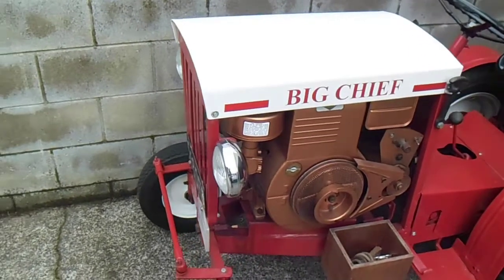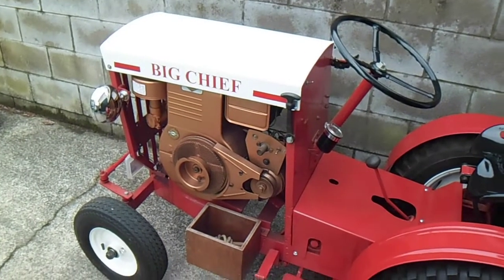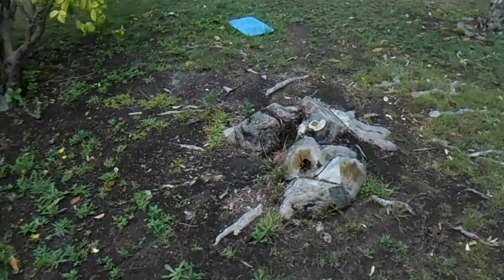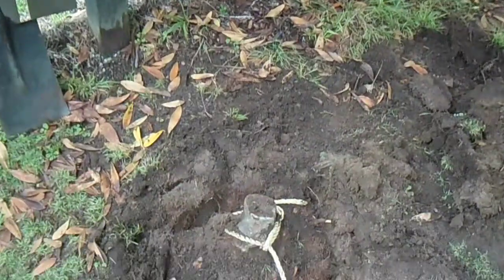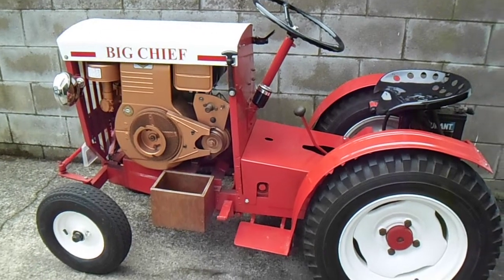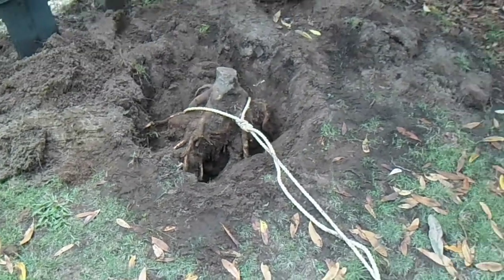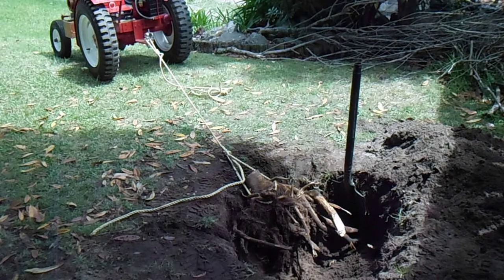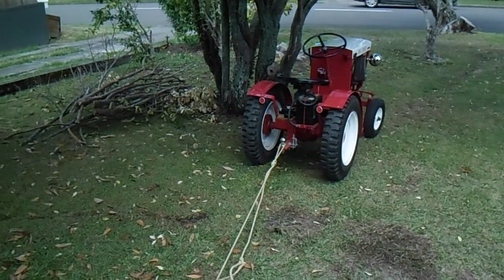Big Chief vs Tree Stump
Well this was just a bit of fun pulling a stump out of the lawn.
More just an excuse to talk a little bit about the tractor and its history.
I hope you find it entertaining, remember to hit the thumbs up, leave a comment if you like, I do my best to answer questions as soon as I get a chance, and please subscribe because you never know what I might be up to next !